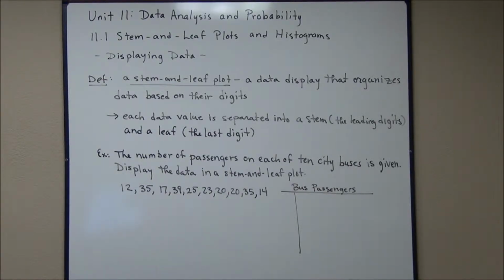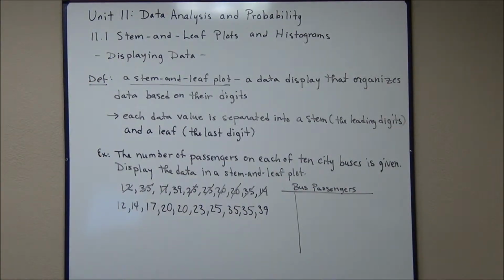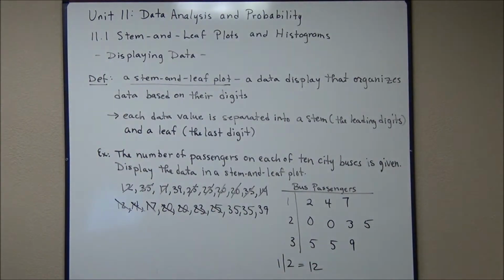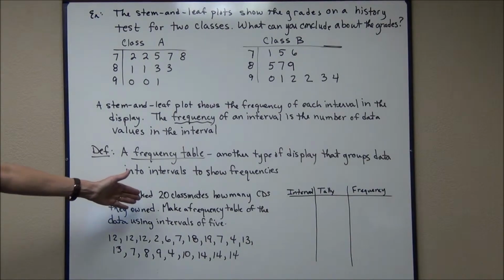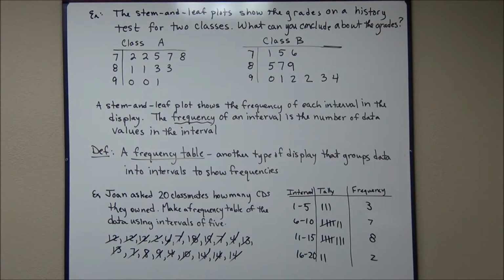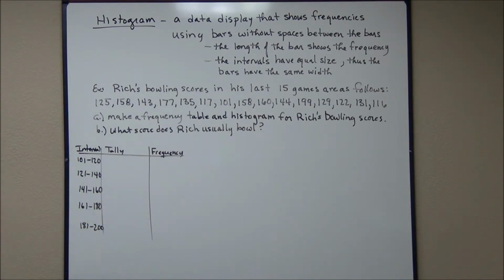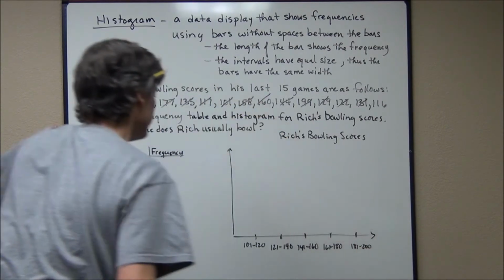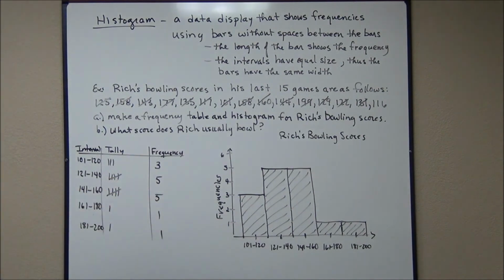Lesson 11 1 Stem and Leaf Plots and Histograms